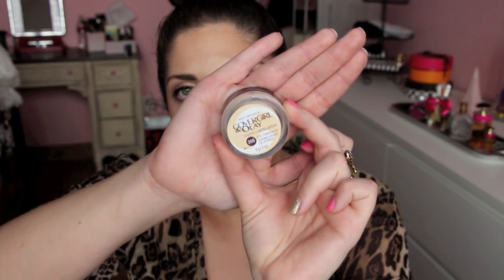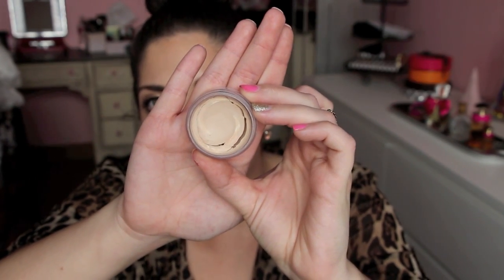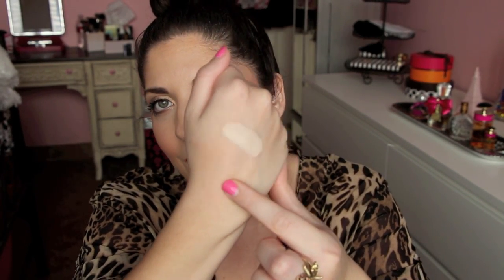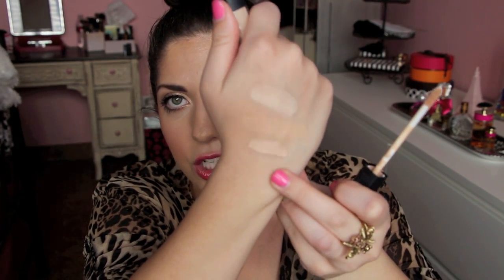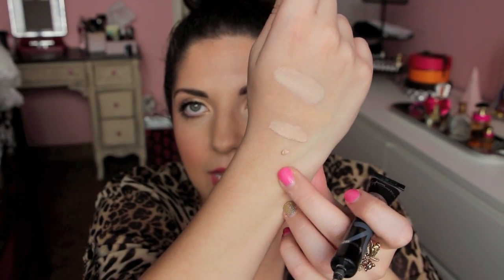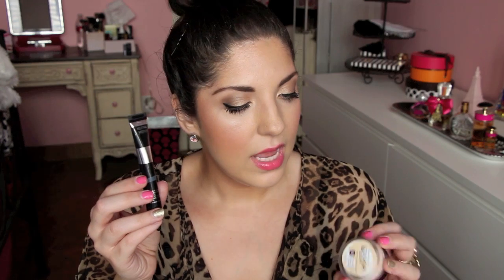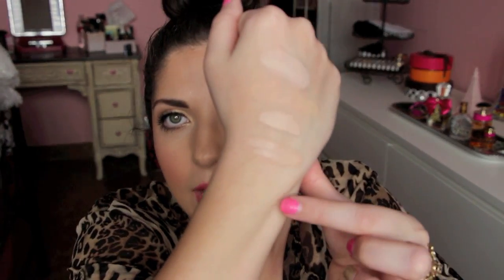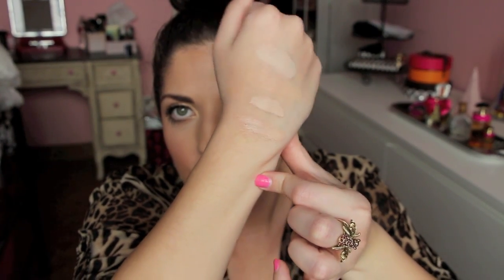My Top 5 Concealers: May 2014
Can't believe I forgot my MAC Pro-longwear Concealer!! Consider that an honorable mention ;)

1. Covergirl & Olay Simply Ageless Concealer
2. Maybelline Instant Age Remind Eraser for Dark Circles
3. Nars Radiant Creamy Concealer
4. It Cosmetics Bye Bye Under Eye
5. Tarte Amazonian Clay Waterproof Concealer

HEALTH:
✩ Vitacost:
Receive $10 off your first Vitacost order:

TEETH WHITENING/ BEAUTY:
✩ Whitening Lightning: